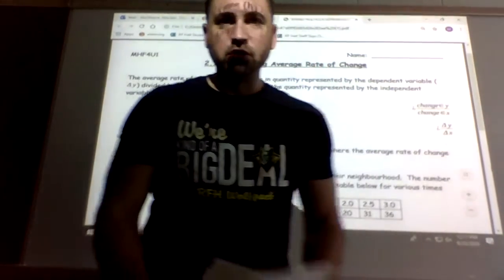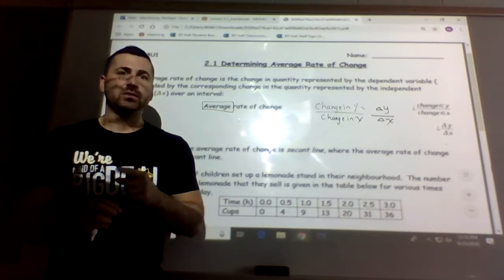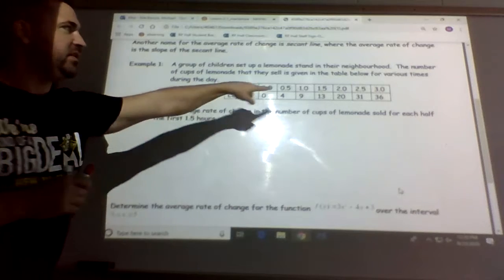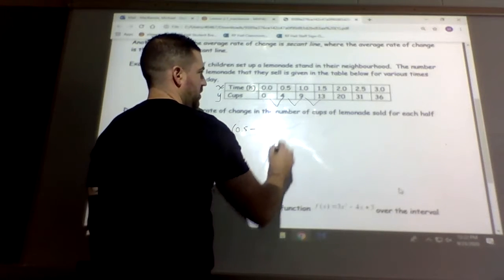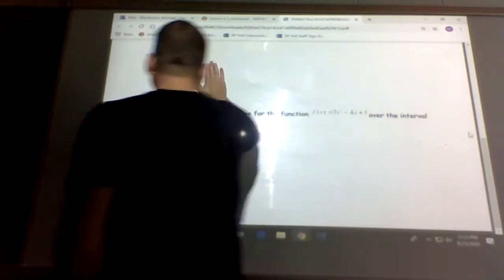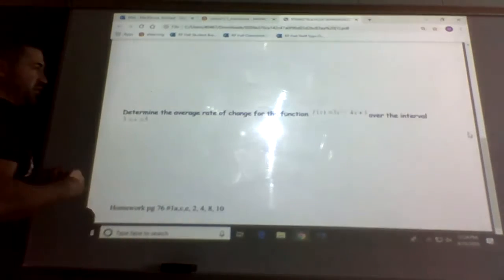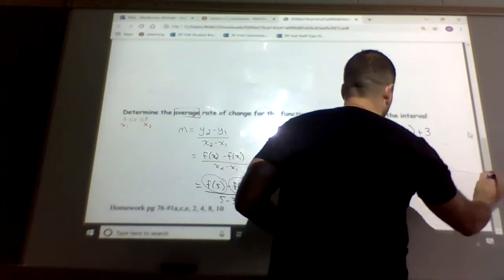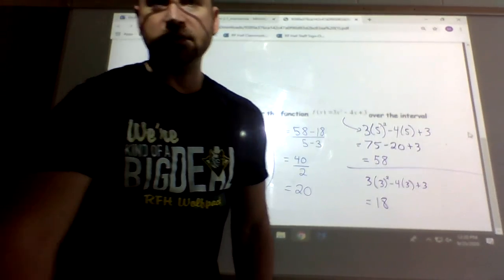2.1 Determining Average Rate of Change